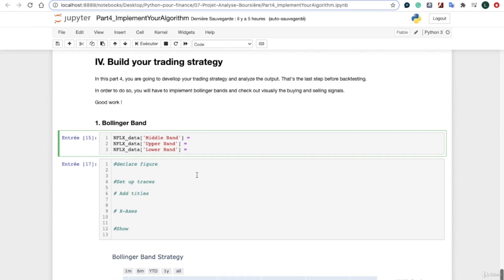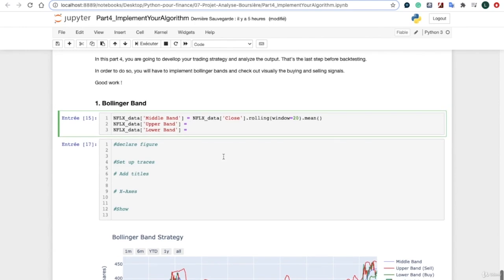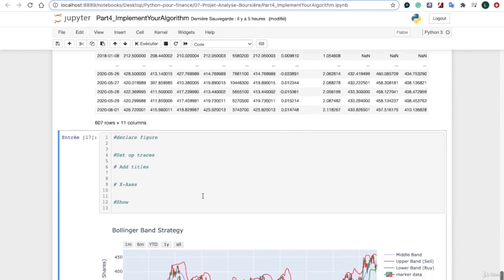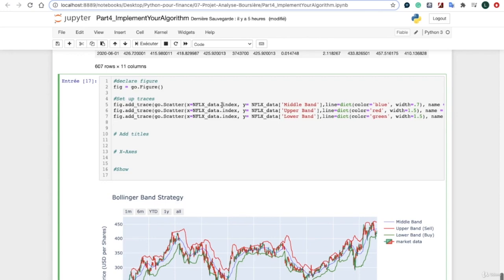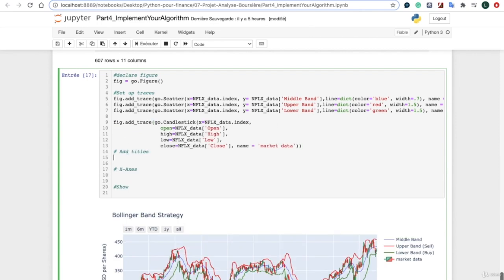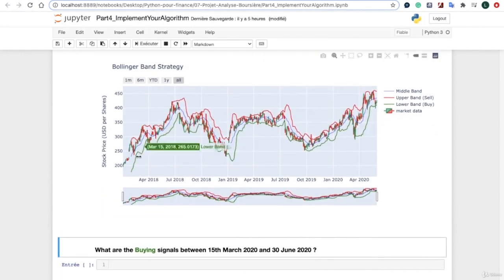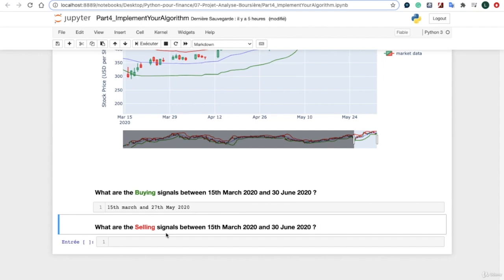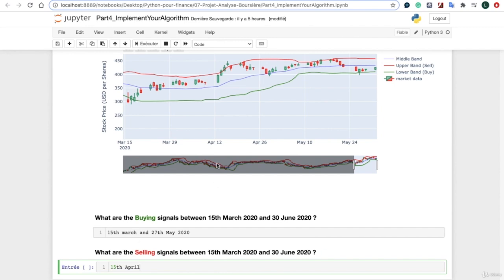16.58 - 8 8 Part IV Solution